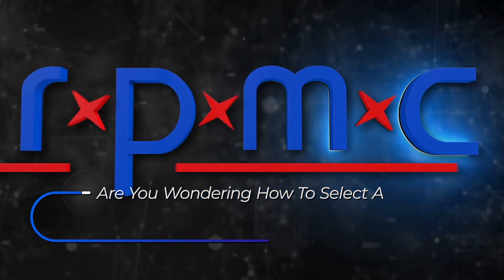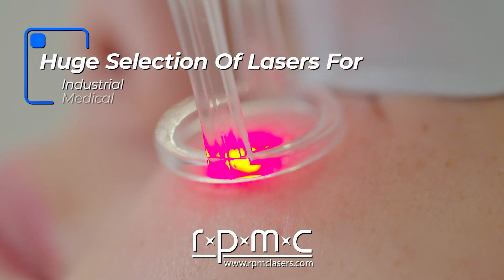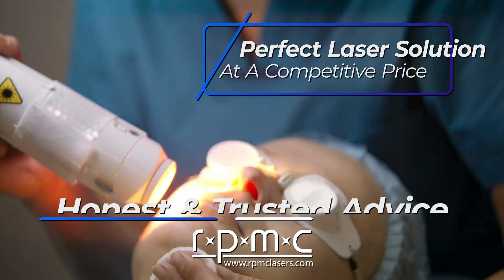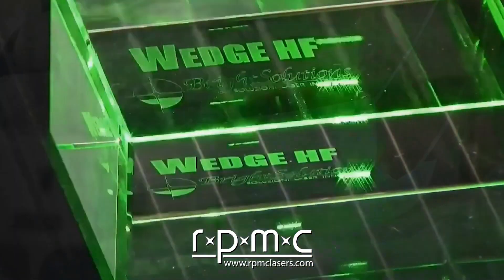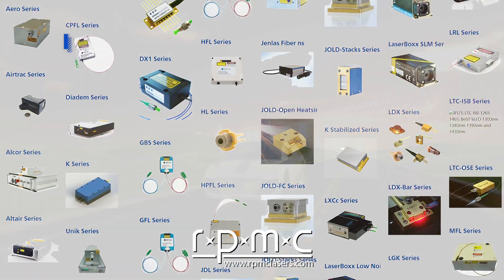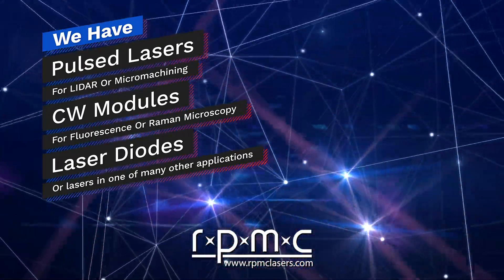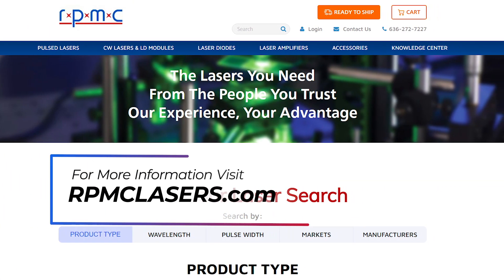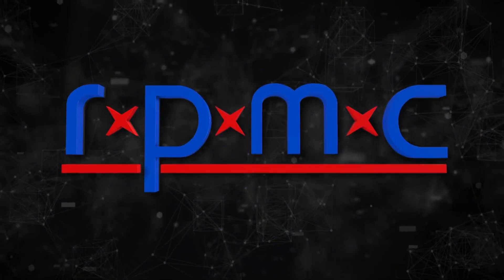Select A Laser - RPMC Lasers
Select A Laser
Are you wondering how to select a laser for your application? As the largest laser distributor in North America, RPMC Lasers offers a huge selection of lasers for the industrial, medical, life science and defense markets. Since 1996, we have been providing honest and trusted advice to help you find the perfect laser solution, at a competitive price. Our knowledgeable staff has over 100 years of combined experience and will teach you how to select a laser that best fits your needs. We are an OEM supplier working with the top manufacturers offering over 1500 different laser diodes and solid-state lasers. Whether you need Pulsed lasers for LIDAR or Micromachining,  CW modules for Fluorescence or Raman Microscopy, Laser Diodes or lasers in one of many other applications, we help you find the best solution, be it a standard product or a custom approach.